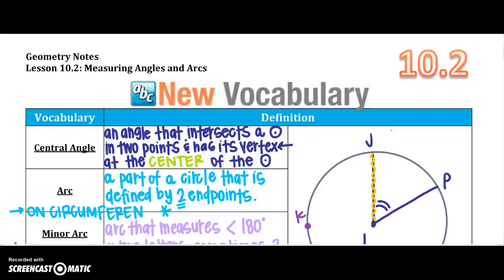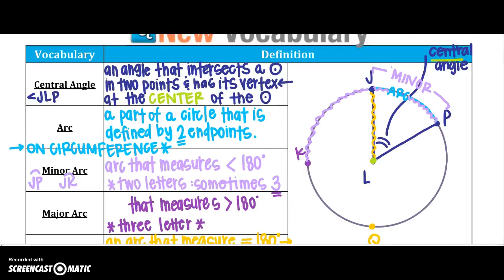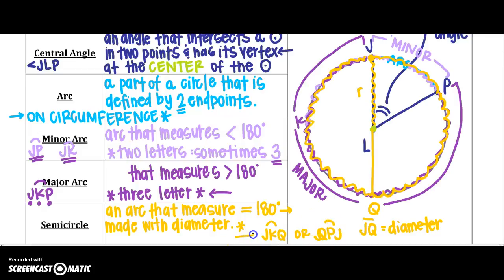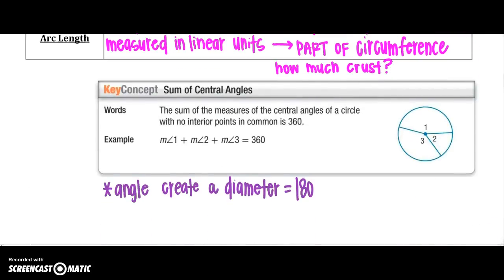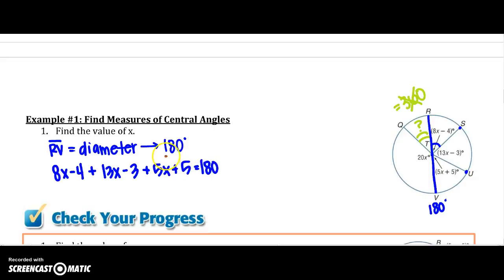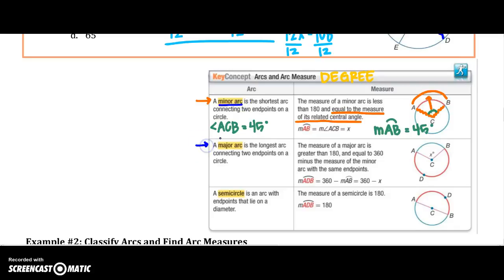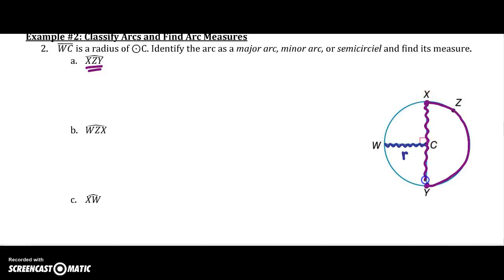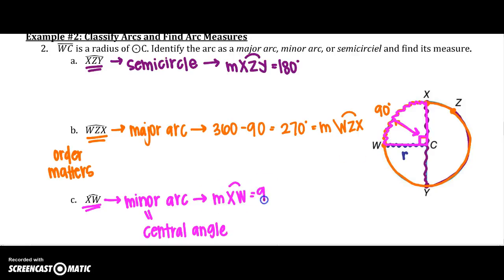10.2 Measuring Angles & Arcs Part #1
Central Angles, Minor Arcs, Major Arcs, Semicirlces, Geometry